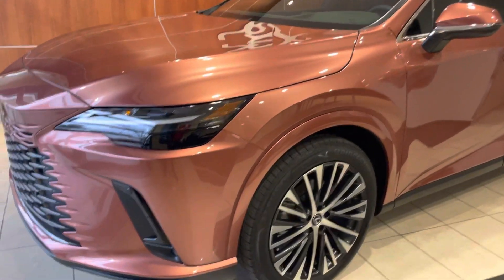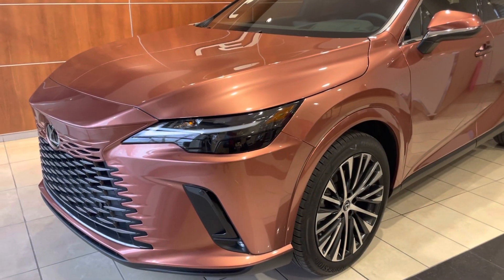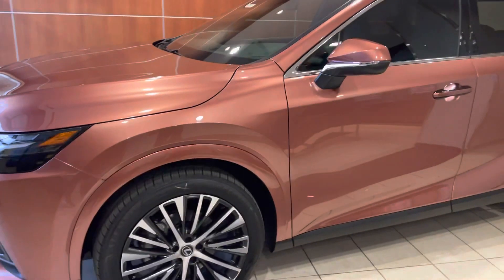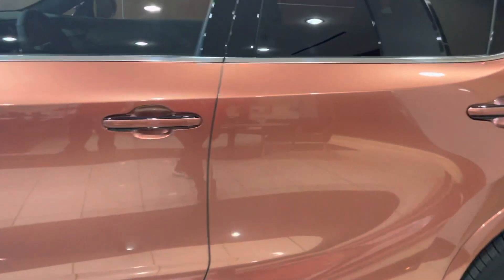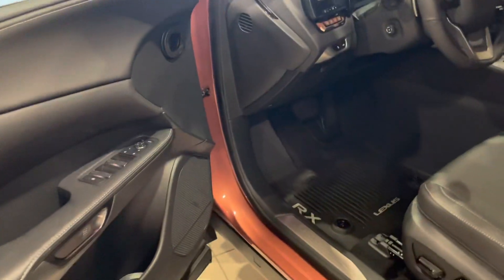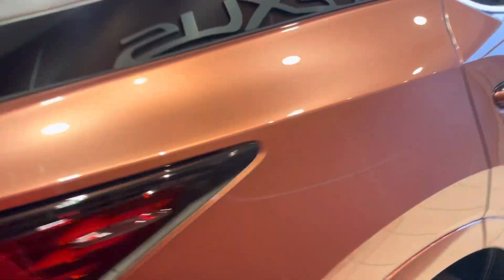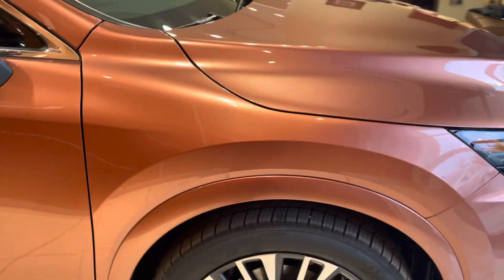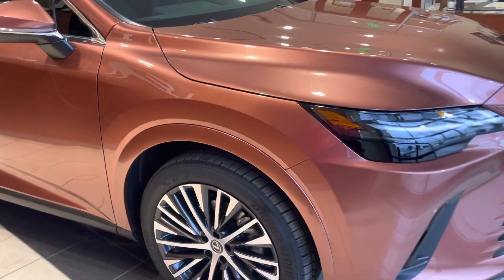2023 RX 350 AWD